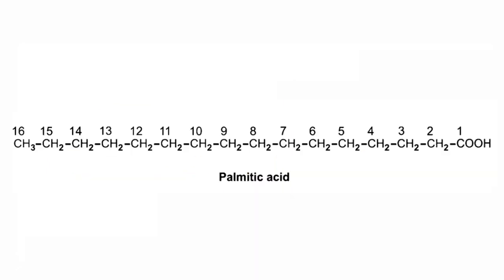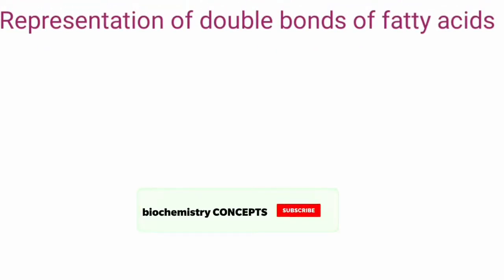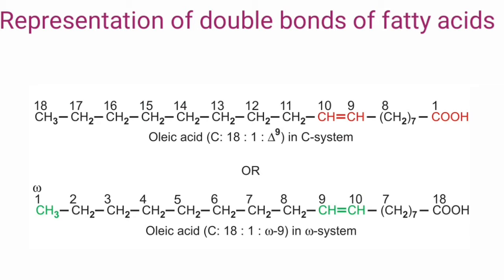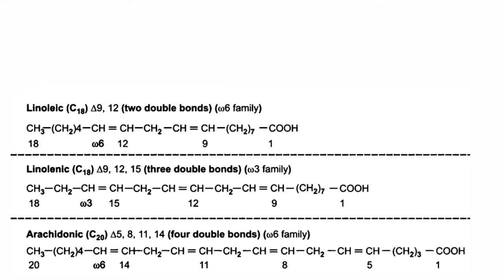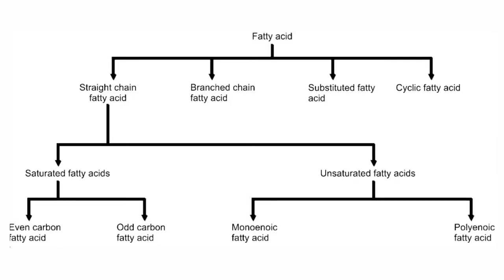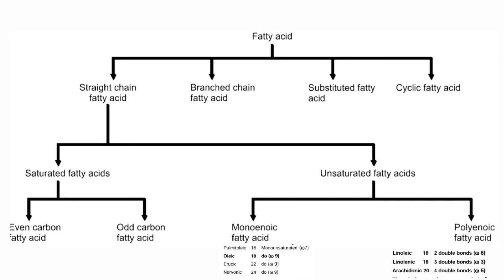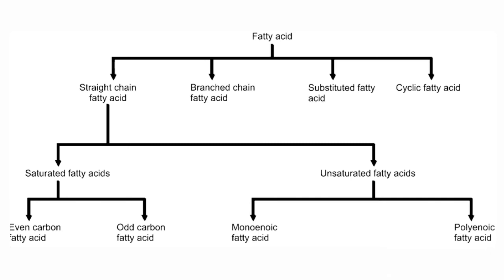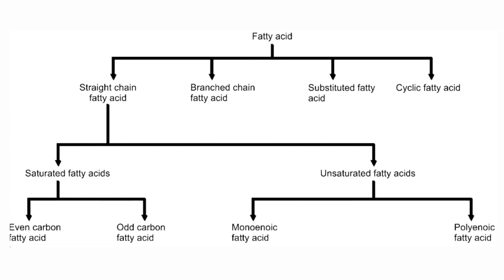Fatty Acids : what are fatty acids,Numbering of fatty acids & Classification of fatty acids.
This video is about the Fatty acids:

It includes:
What are fatty acids ?
numbering of fatty acids &

classification of fatty acids .